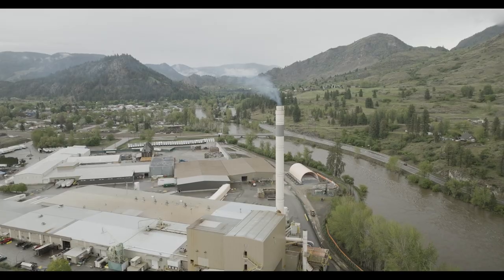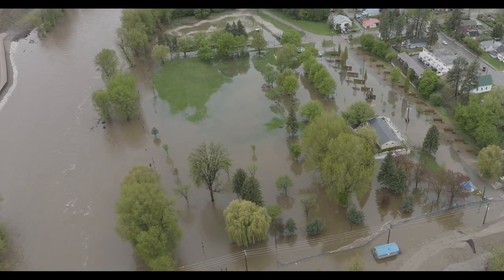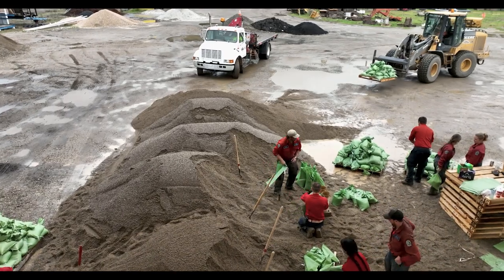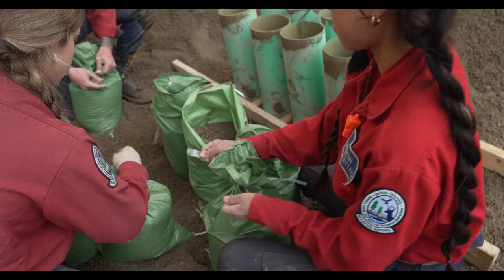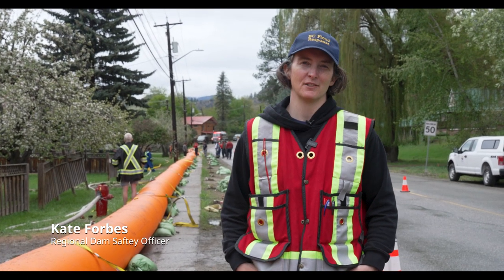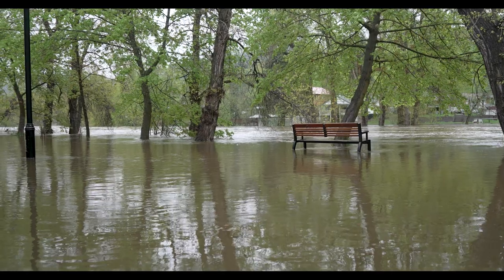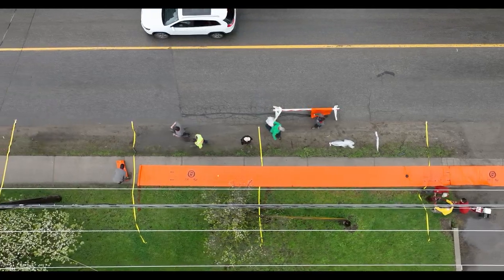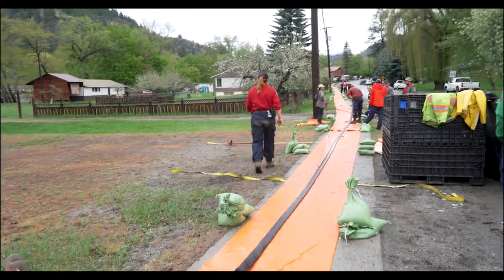BC Wildfire Service flood response support in Grand Forks, B.C.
Members of the BC Wildfire Service Sentinel unit crew were deployed to support with flood response in the Grand Forks region of B.C. in early May. The BC Wildfire Service is being increasingly called upon to support communities with hazard response outside of wildfire. Learn more about some of the proactive activities undertaken by communities at risk of flooding.